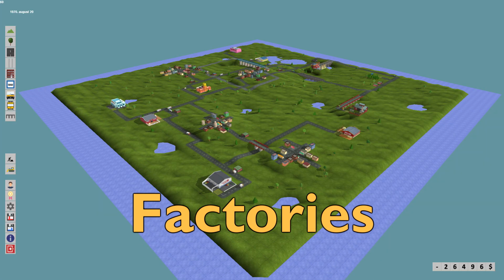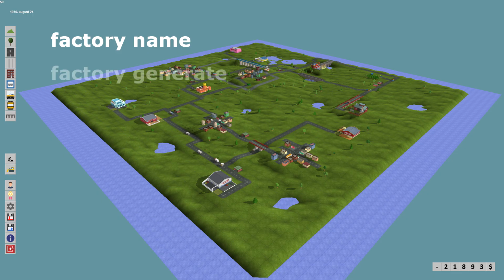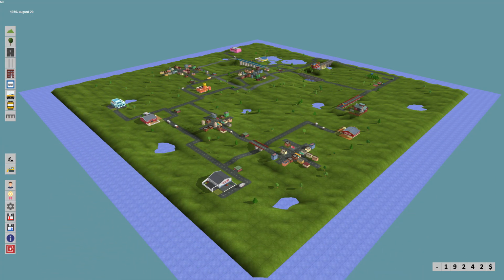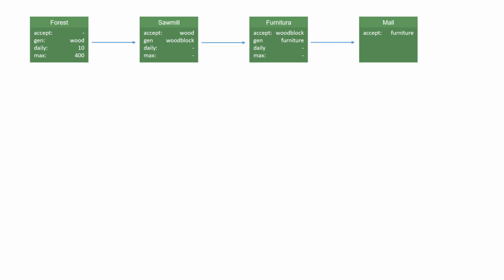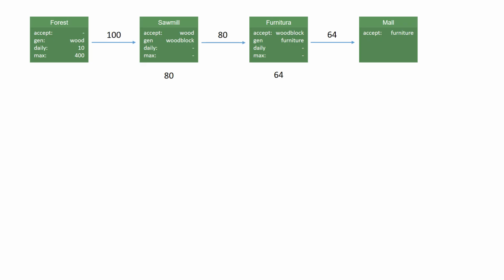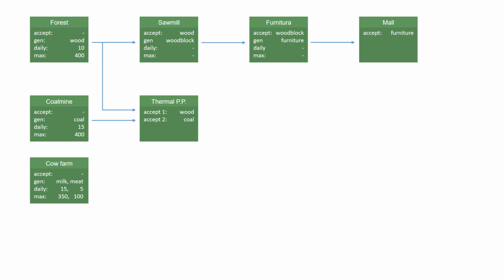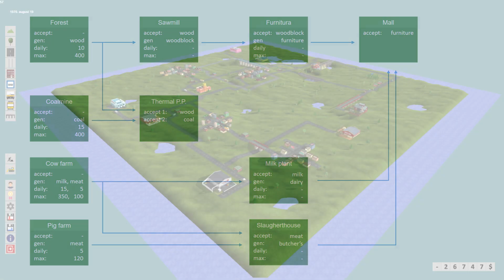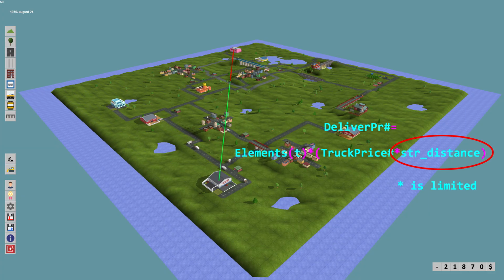a Transport Tycoon in 3D? ep24: Factory flowchart